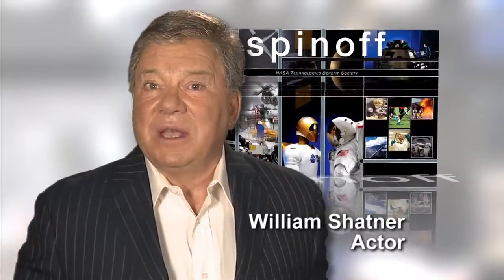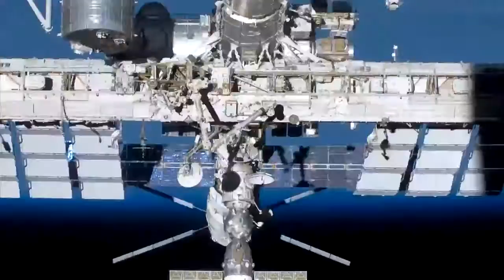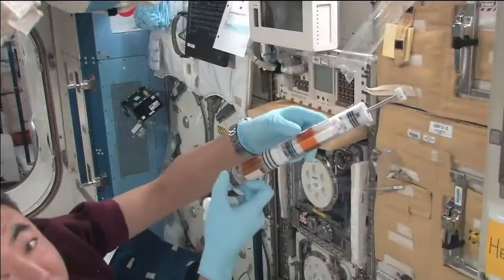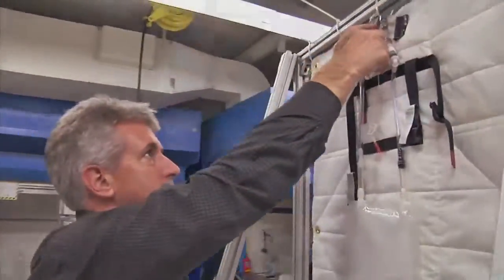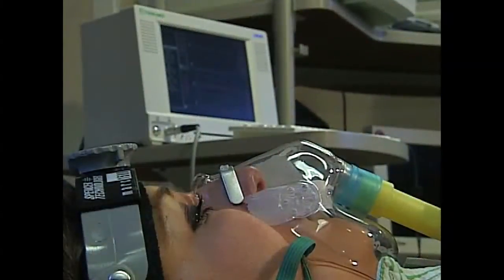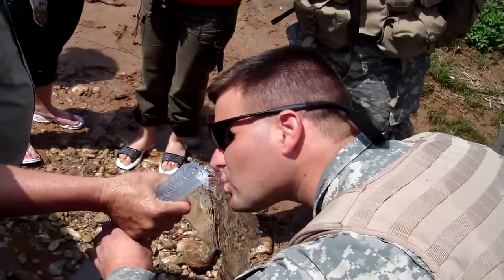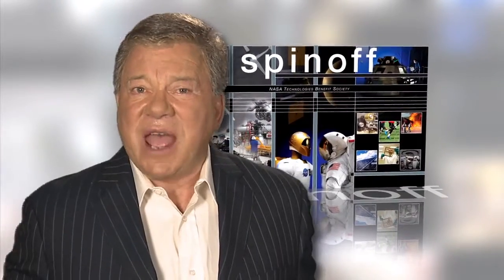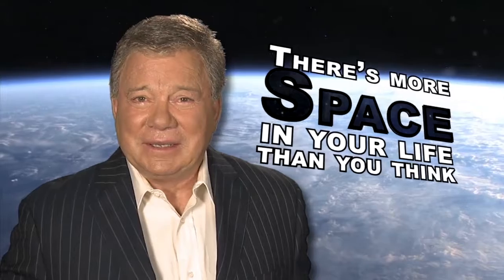William Shatner on NASA spinoffs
William Shatner, who played Star Trek's Captain Kirk in the 1960s, promotes NASA spinoff technologies.